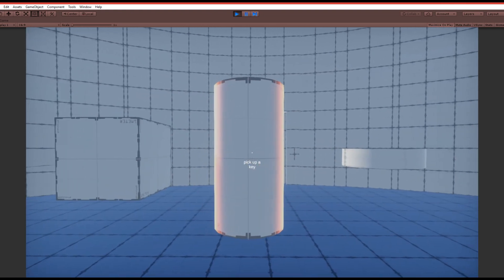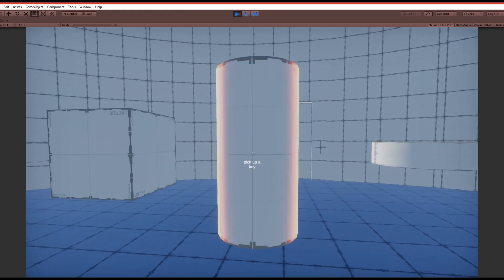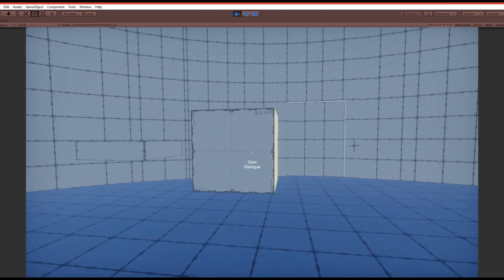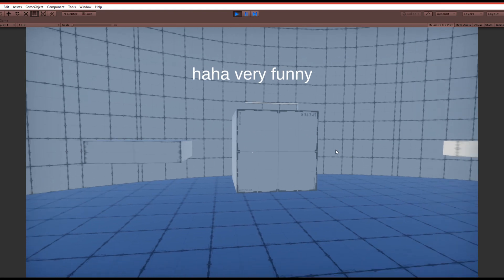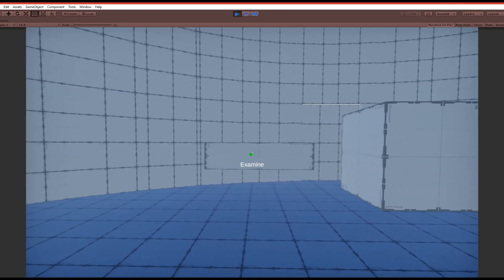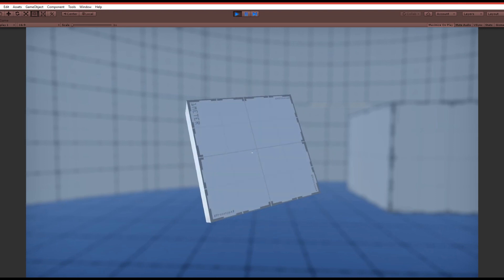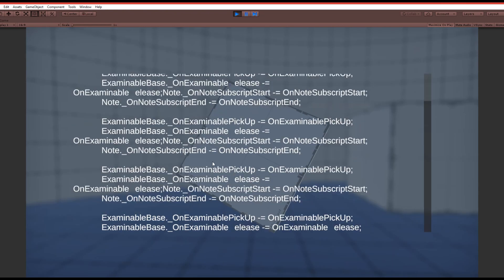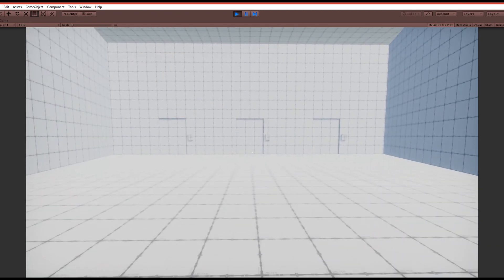Flexible Interaction System in Unity Tutorial | (Intermediate, Advanced) | Part 1 Getting Input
Hi guys in this tutorial series i will show you how to make this quite flexible interaction system that i use in my current project.

The series is not aimed at beginners but i tried to explain everything so anyone can understand

Anyway have a nice day guys and let me know what you think ;)